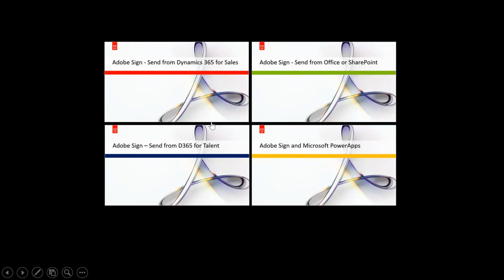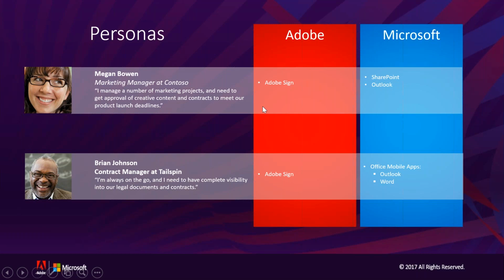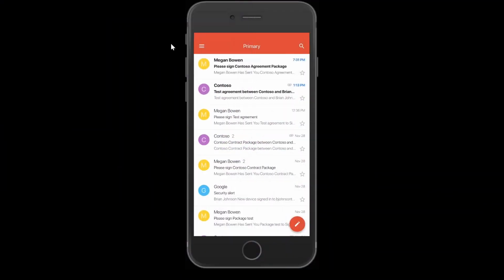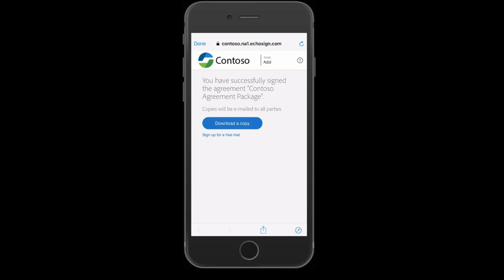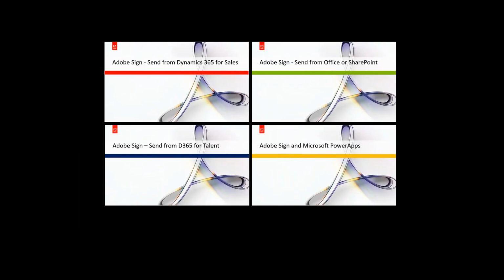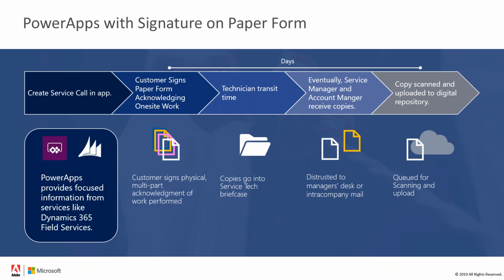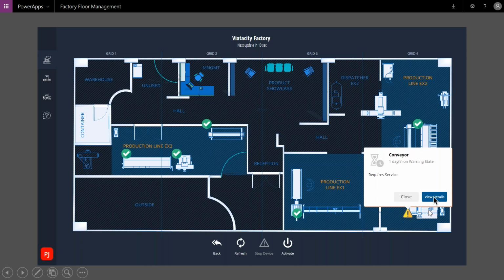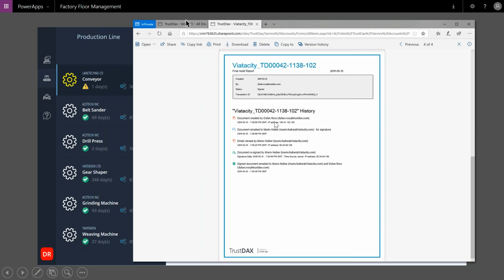Using Adobe Sign with Microsoft Power Apps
Adobe is the now the preferred solution across Microsoft’s portfolio. With Adobe Sign you can sign anything, anywhere in Microsoft Office 365 or Microsoft Dynamics 365. With Adobe Sign and Microsoft PowerApps you can view an example of how the integration between Adobe Sign and the Microsoft Power platform works for an organization managing focus groups through PowerApps and trying to get participant signatures on release forms.